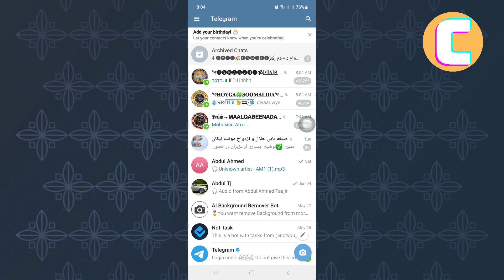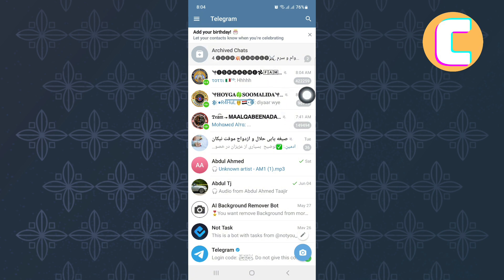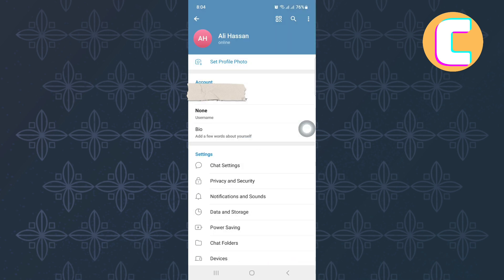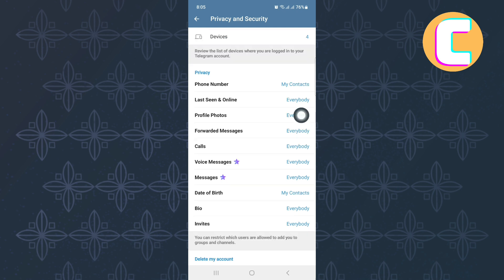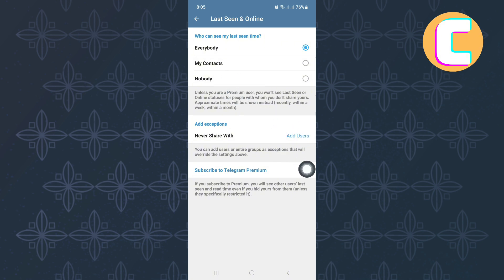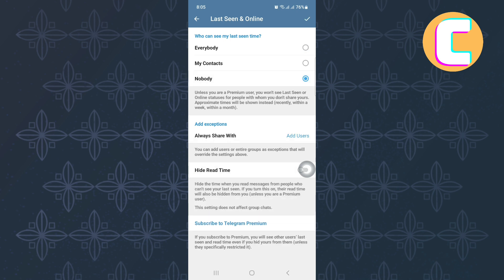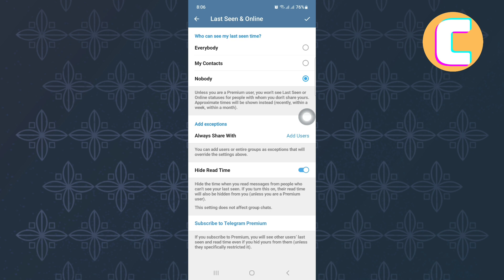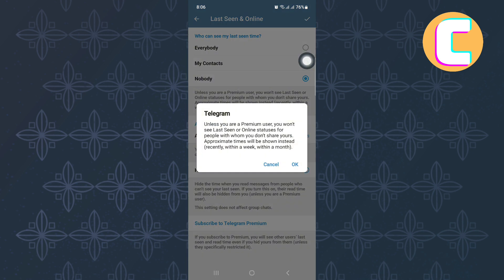How to Turn Off Read Receipts on Telegram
watch this video to learn How to Turn Off Read Receipts on Telegram